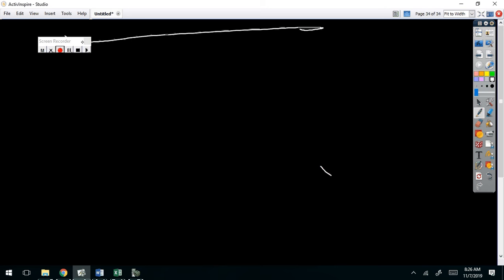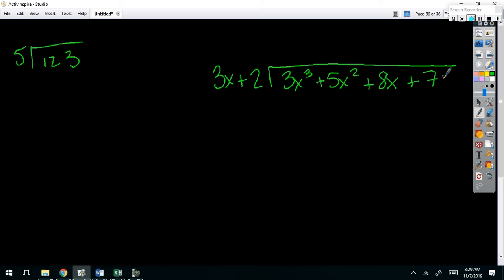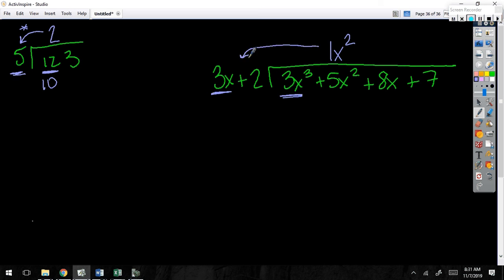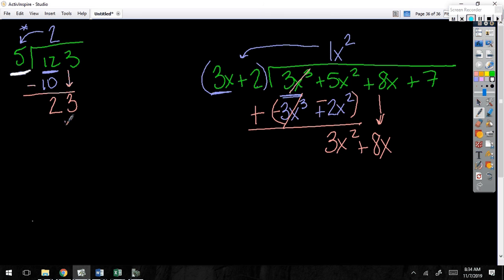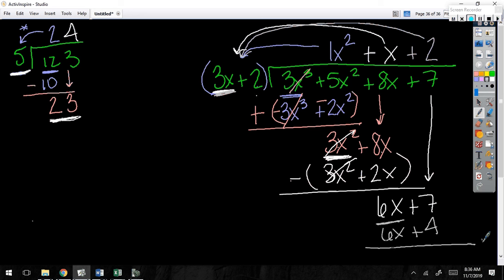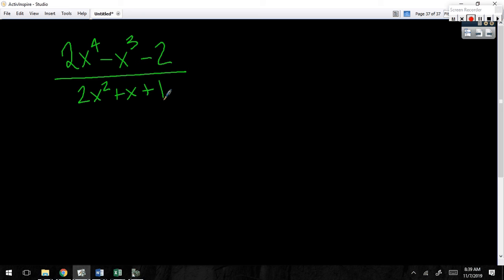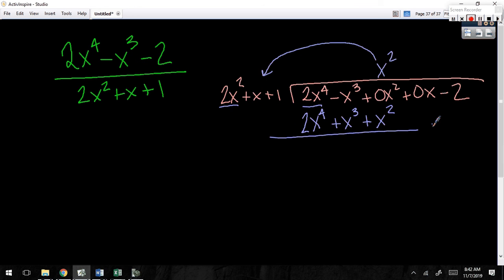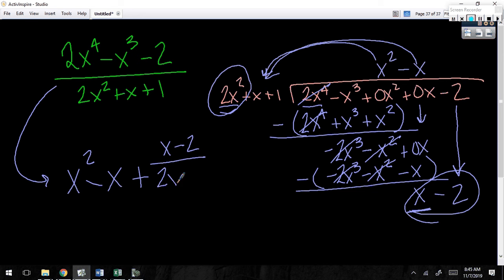polynomial long division